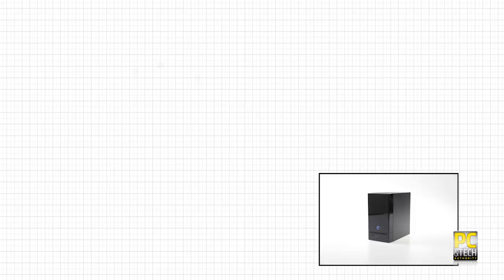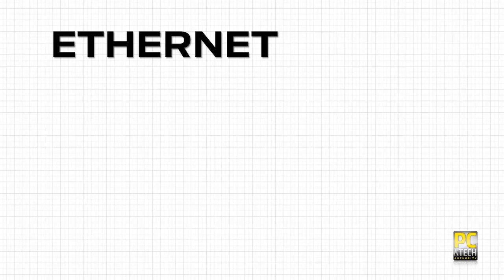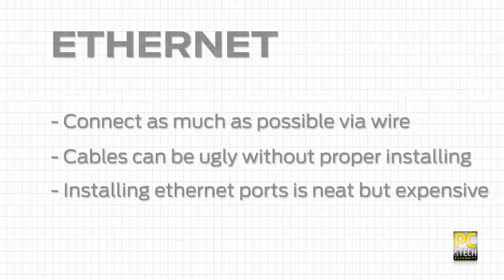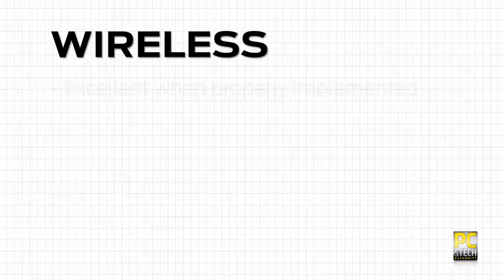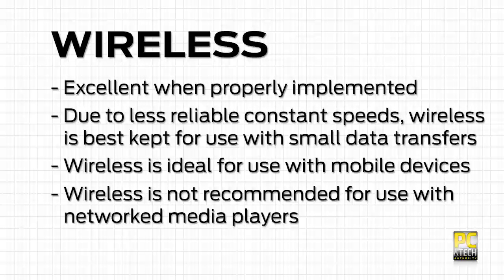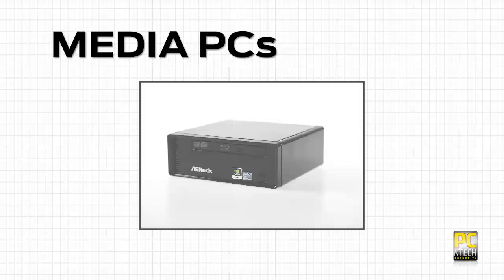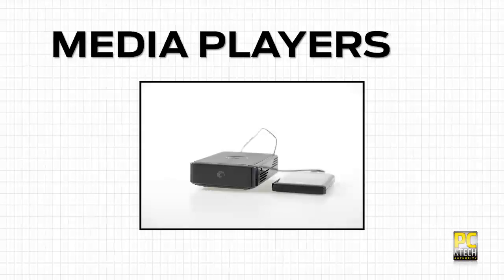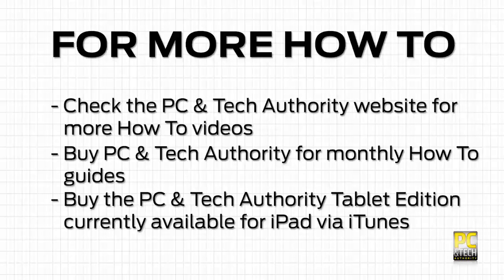How To: Networking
Check out Part 1 of our comprehensive series on Home Networking!